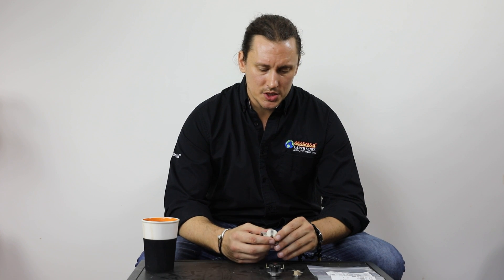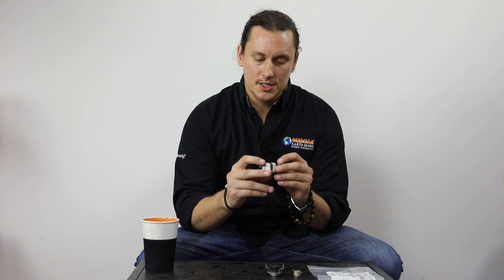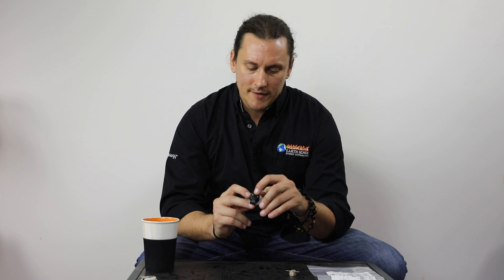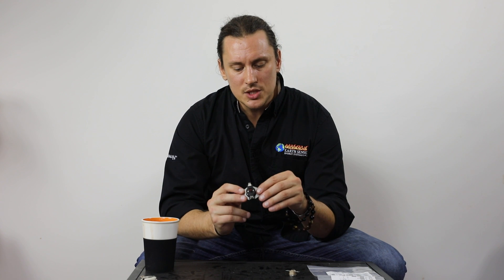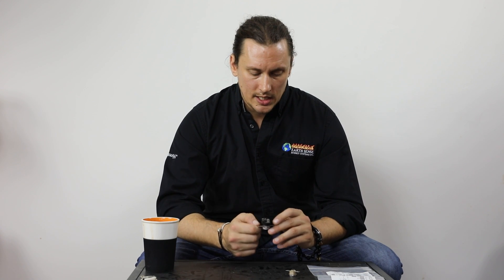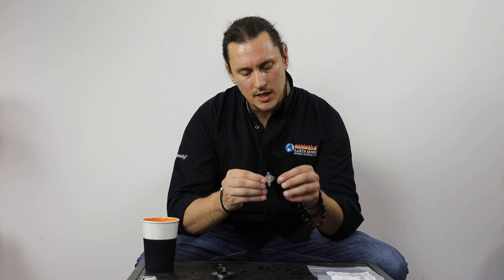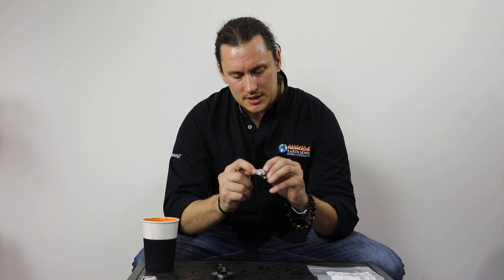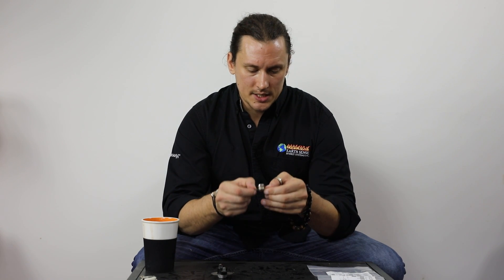Pellet Tech 101 - Limit Switches - Thermodiscs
Overview Tutorial Video on Limit Switches also referred to as Thermodiscs, Limit Discs, and Safety Snap Switches.